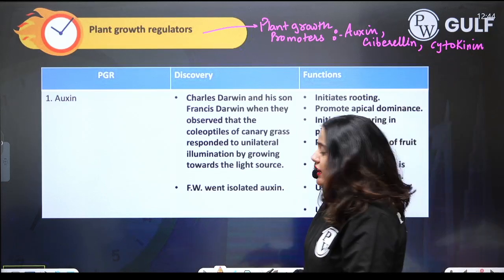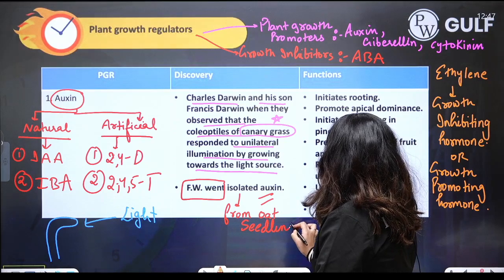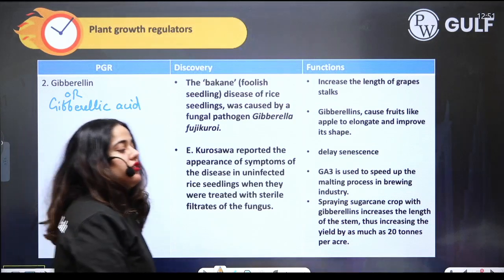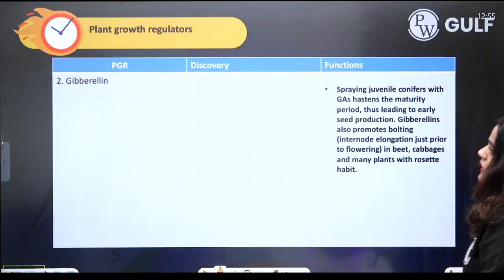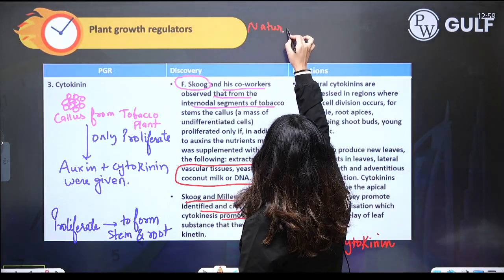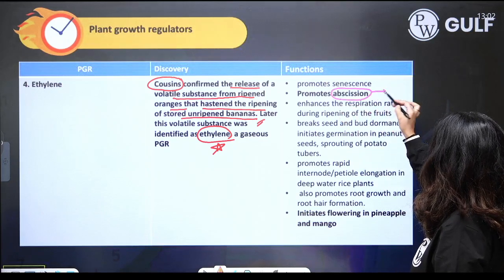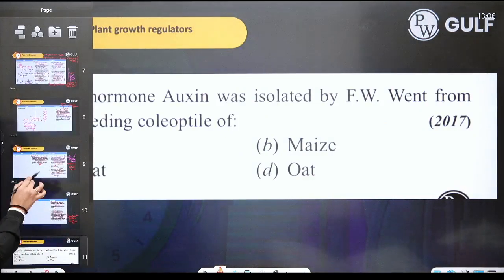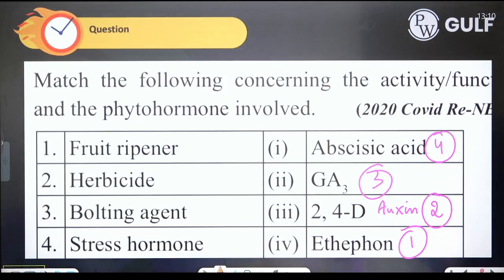PLANT GROWTH AND DEVELOPMENT in 30 Minutes | Complete Chapter Revision | Botany | Class 11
Attention, Class 11 Botany enthusiasts! In this time-efficient tutorial, we're embarking on a 30-minute journey through the intricate process of Plant Growth and Development. Whether you're preparing for exams or seeking a quick yet thorough revision, this video is tailor-made for you.